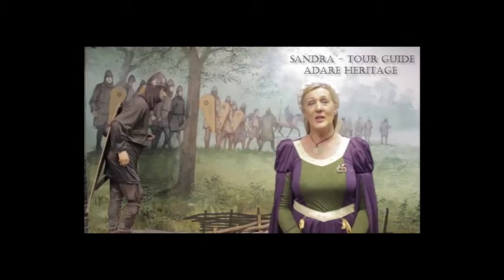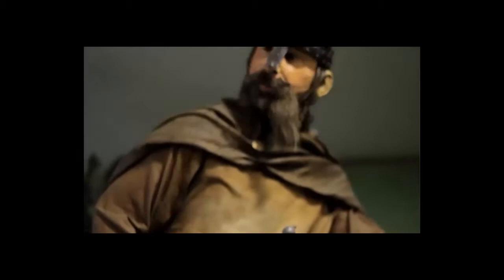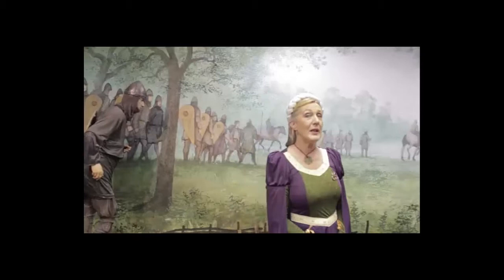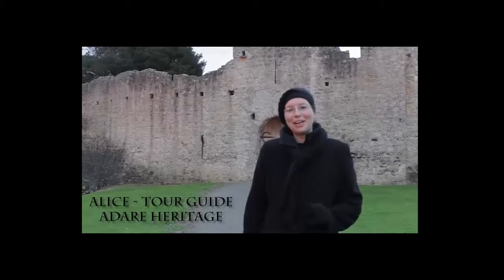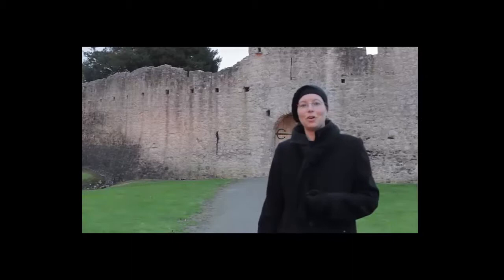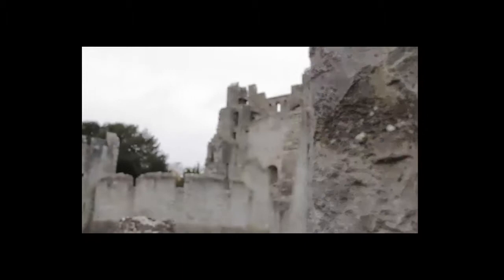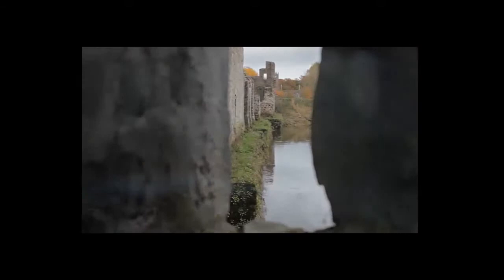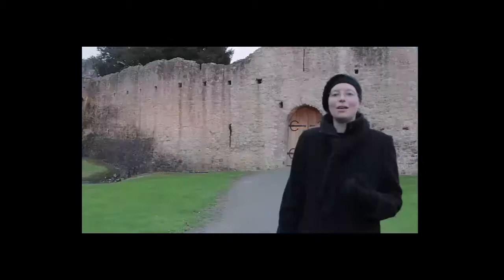Adare Heritage - Tours video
Begin your exploration of the rich Medieval & Monastic Heritage of this unique village with a walk through the Historical Exhibition, before exploring the majestic Anglo-Norman Adare (Desmond) Castle on the banks of the Maigue River.
Let our guides trace for you the birth of a modern village.
All tours are fully guided and available in Irish, English, French & German